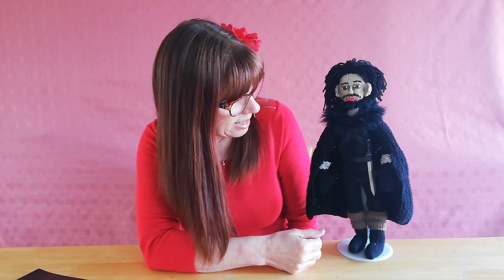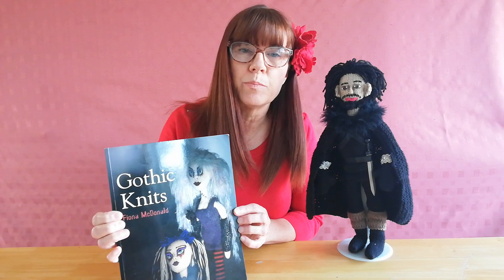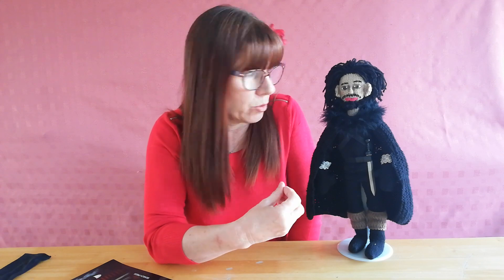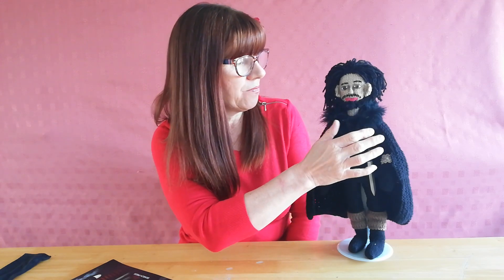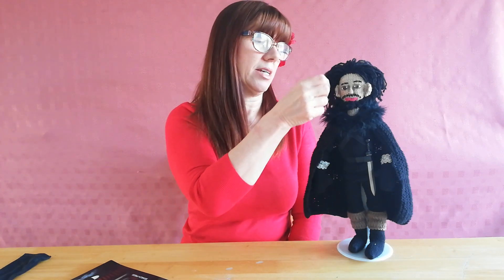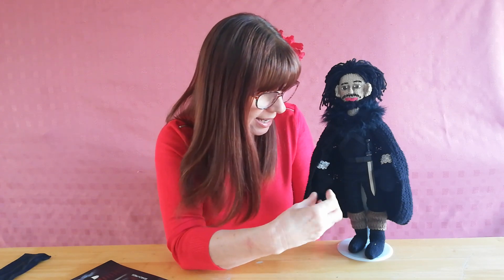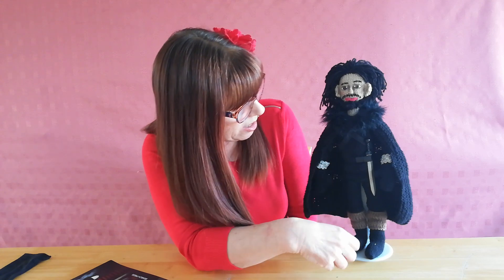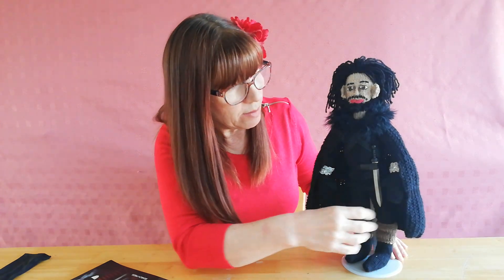Game of Thrones Jon Snow knitted character.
A knitted replica of Jon Snow from the game of thrones series